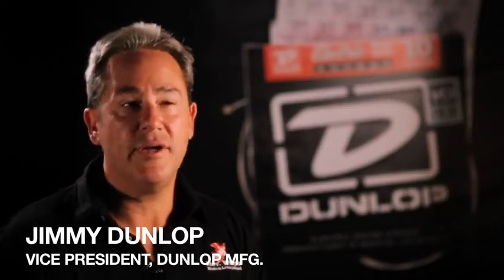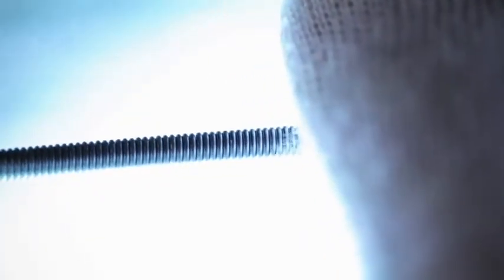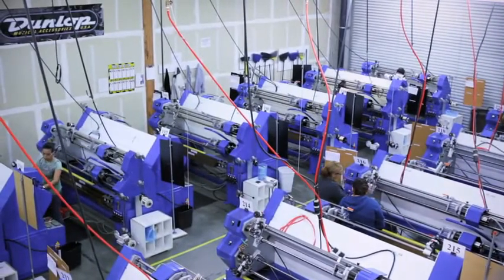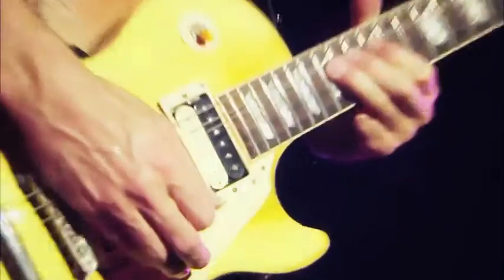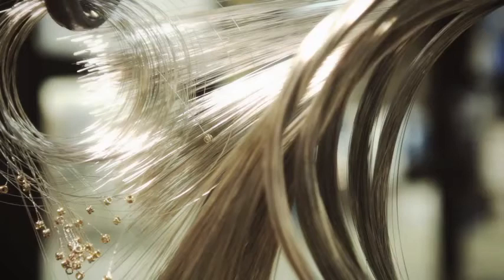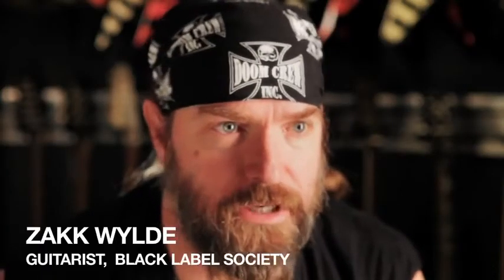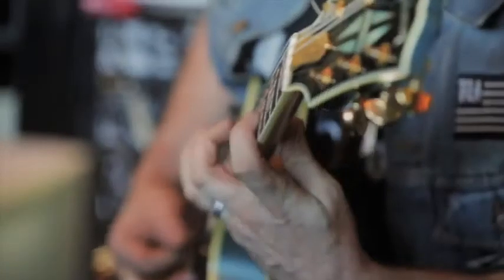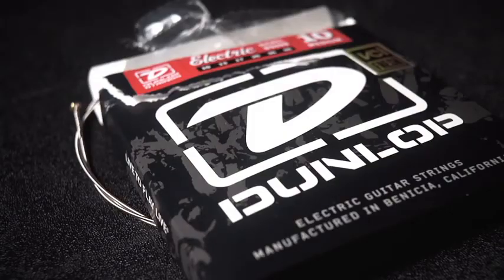Dunlop Electric Guitar Strings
a video introduction to Electric Guitar strings by Dunlop. Available now at Gear4music.com